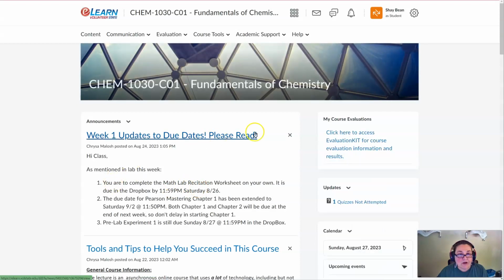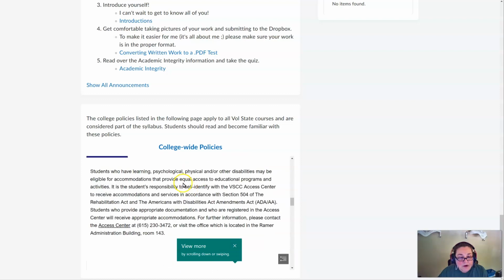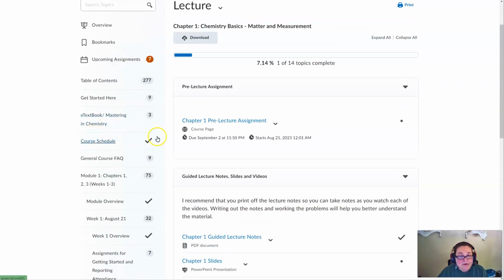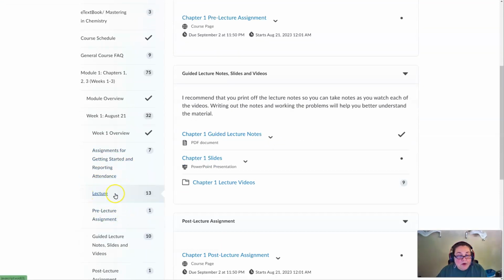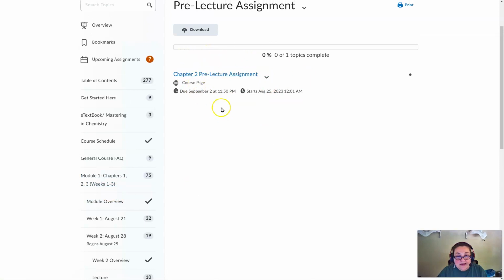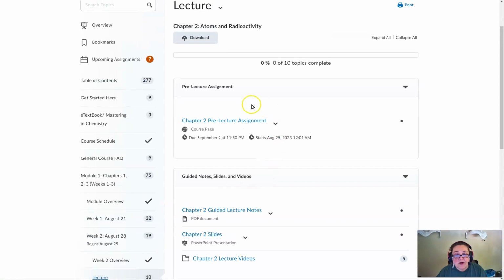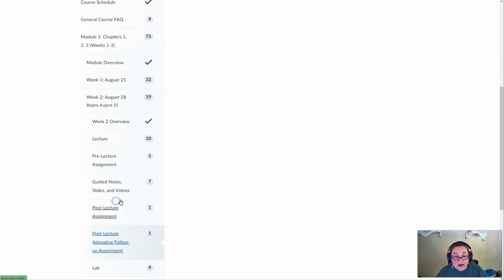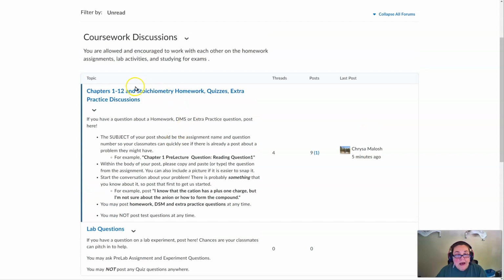CHEM 1030 Week 2 Fall 2023